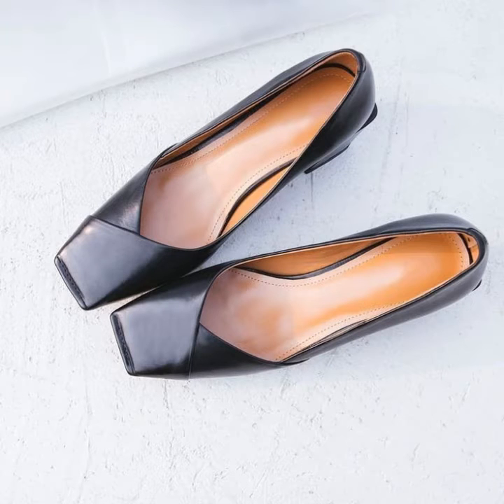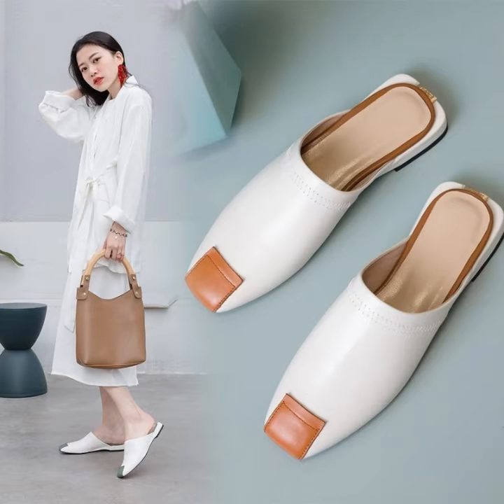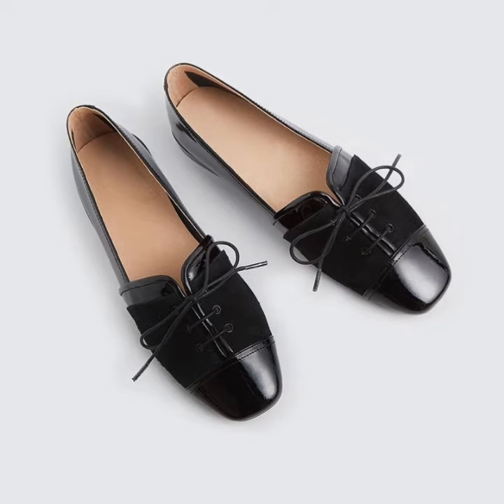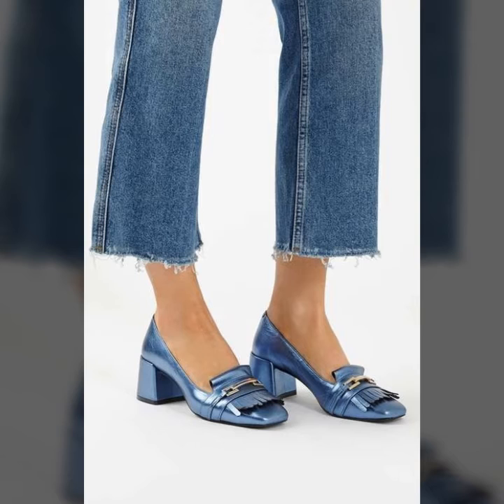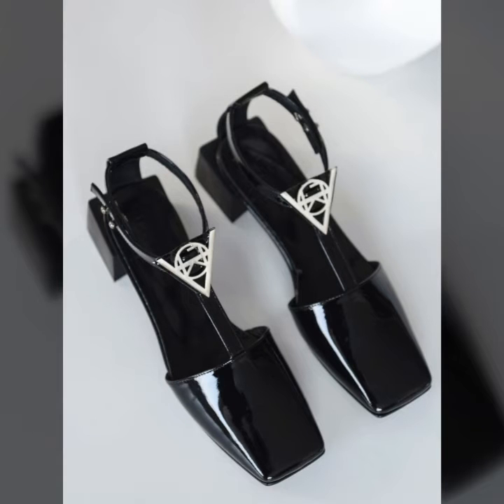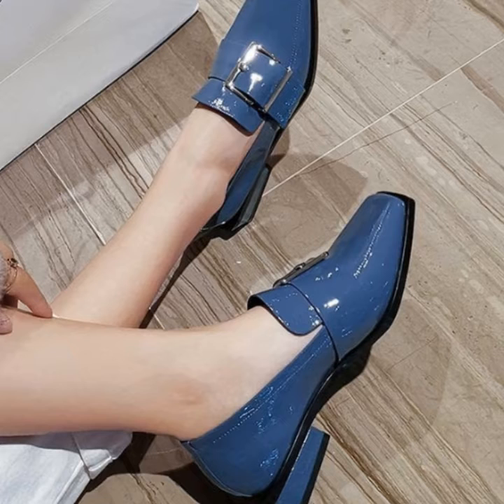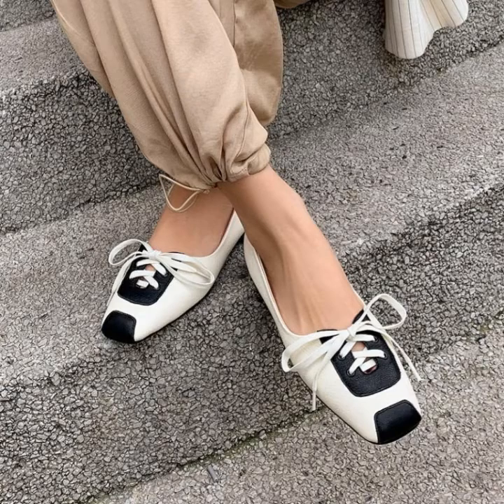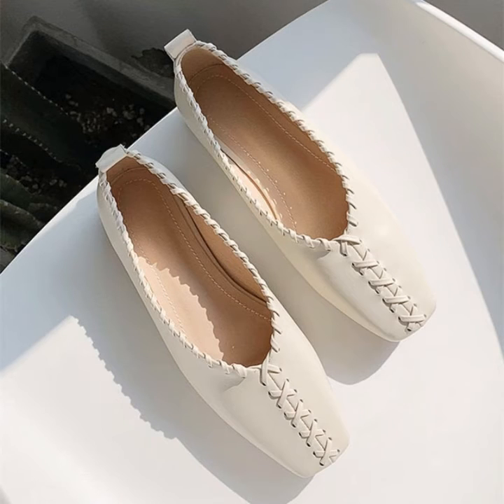Square Toe Block Heels Pumps with Rubber Sole collection